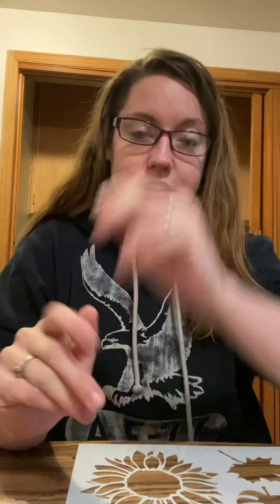Fake Wood Burn Hack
These coasters are super cute and look like they are wood burned! Super easy hack!